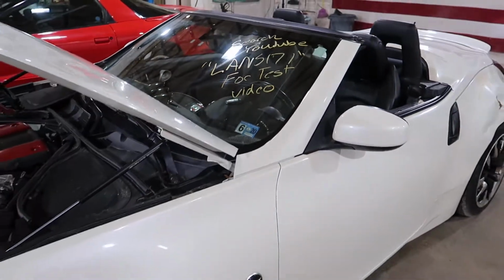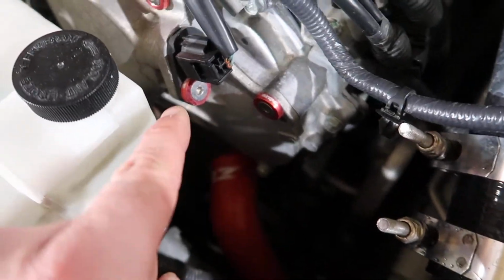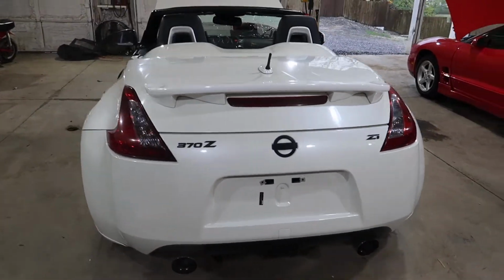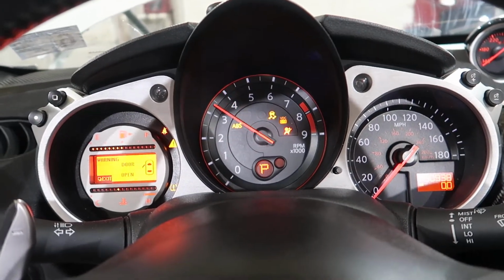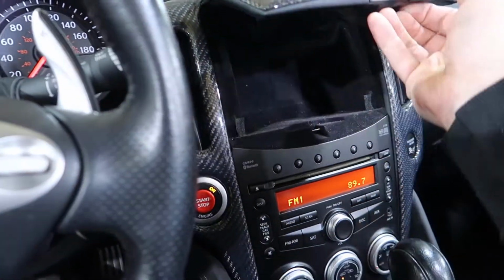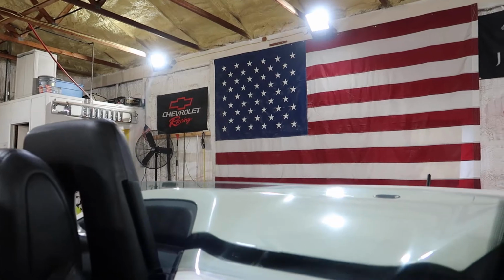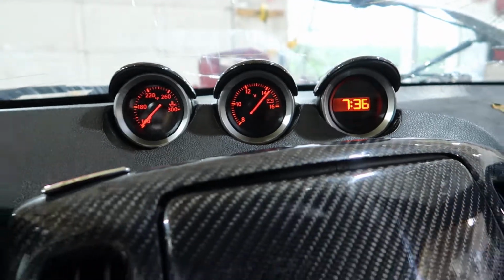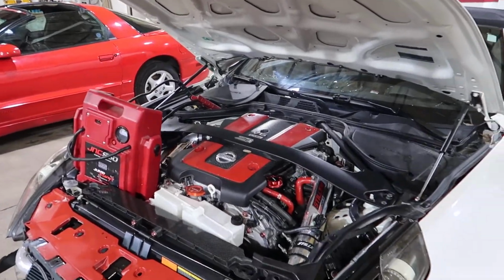LANS171 2010 Nissan 370Z Engine test Video - 30k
If you are looking for a part from this vehicle, please head over for our full searchable inventory. We look forward to serving you and your car!